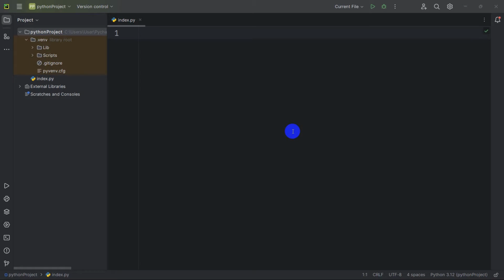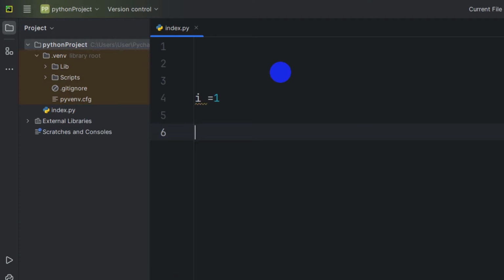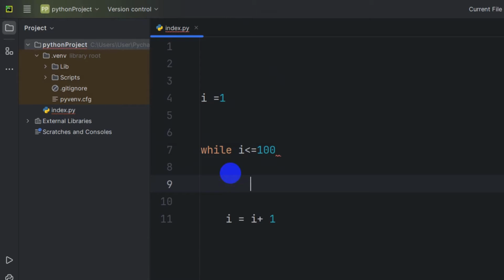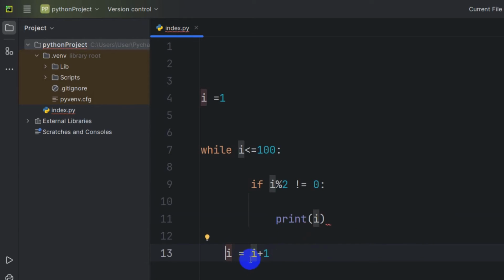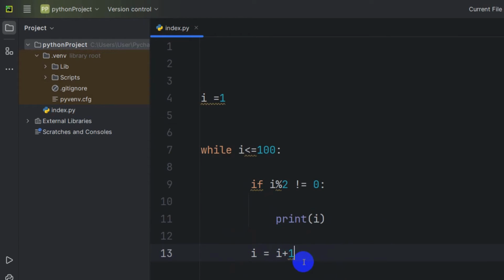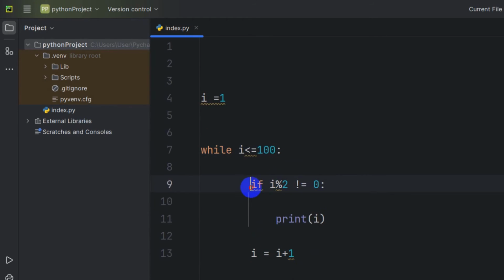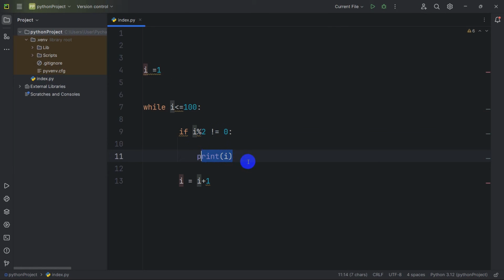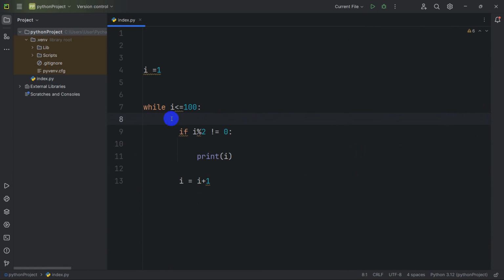7. How to Print Odd Number in Python using While Loop | Python Tutorial For Beginners